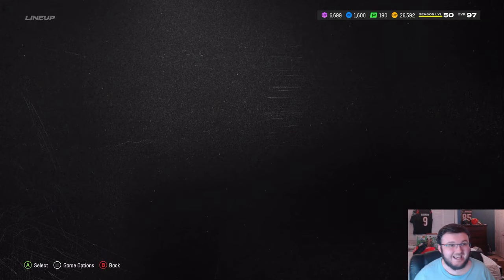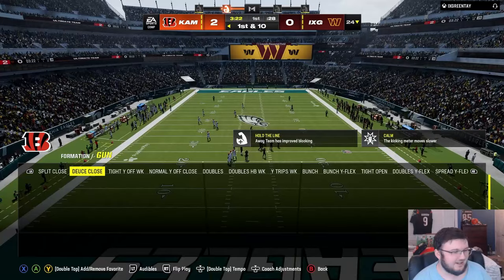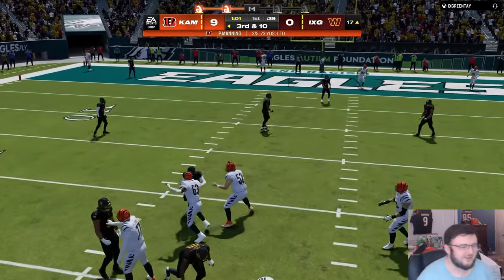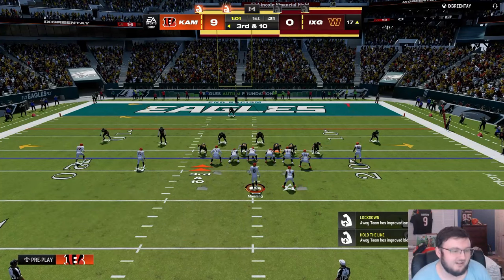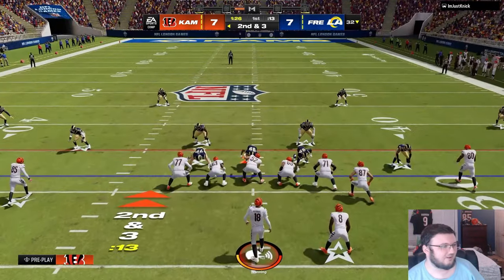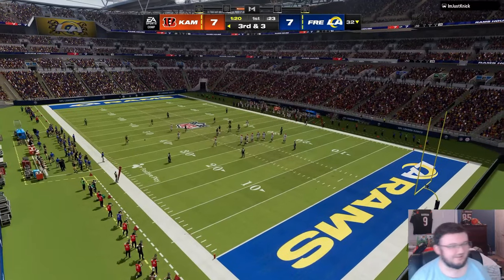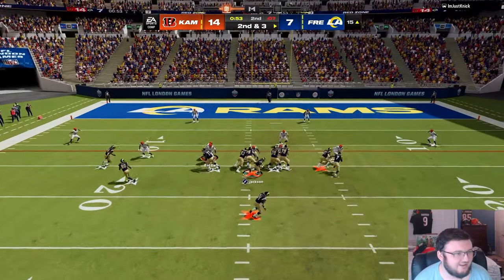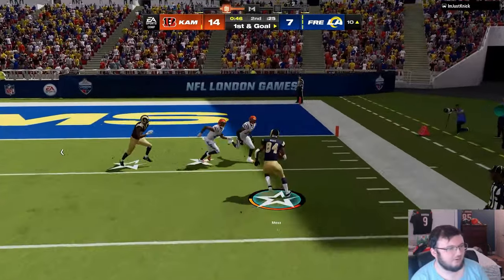SO I PICKED UP J.J. WATT AND HIS CAST AND CREW!!| THEY ARE INSANE!!!!| MADDEN 24 ULTIMATE TEAM